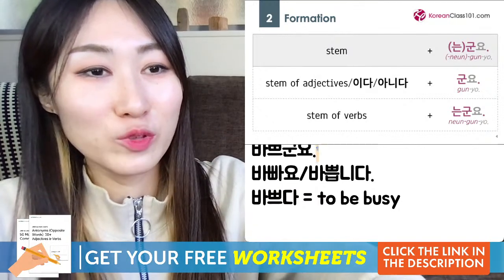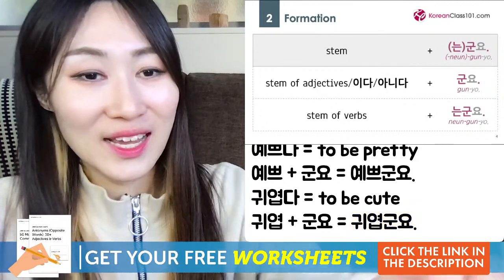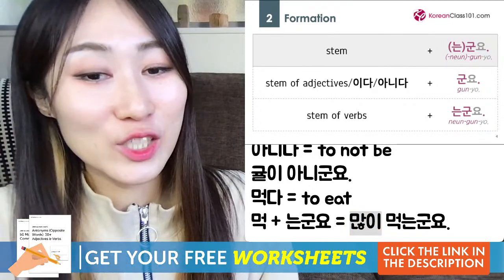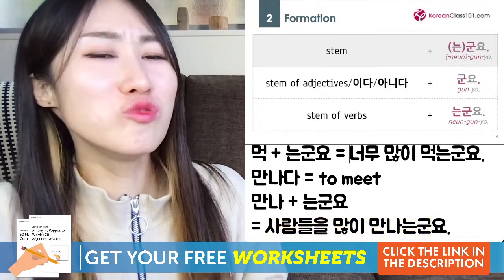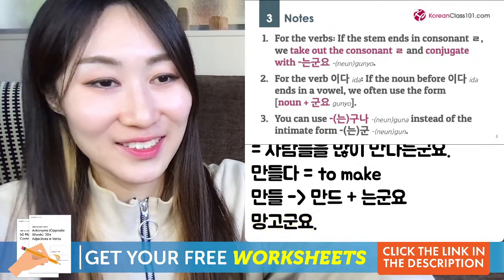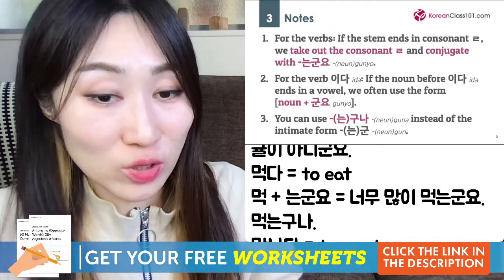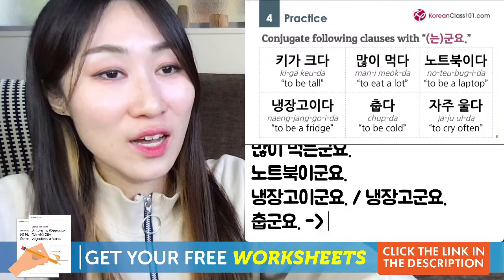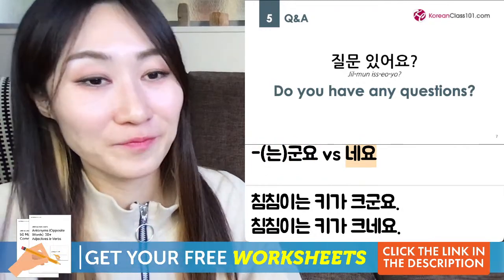Korean Grammar: -군요 Sentence Ending in Korean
Download for FREE Korean worksheets and workbooks covering common words, phrases, and much more!

In this video, we will teach you how to use --군요 (sentence ending) in Korean.
We want to help you improve all your skills: Korean grammar, Korean listening, Korean reading, Korean speaking, Korean writing, Korean vocabulary but also your Korean culture knowledge. This is the best place to start learning the Korean language and culture!